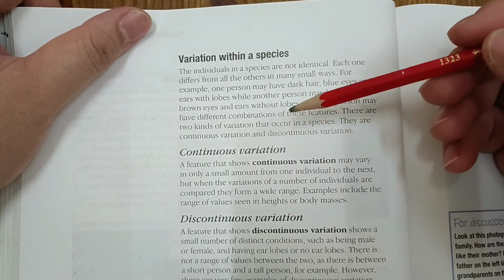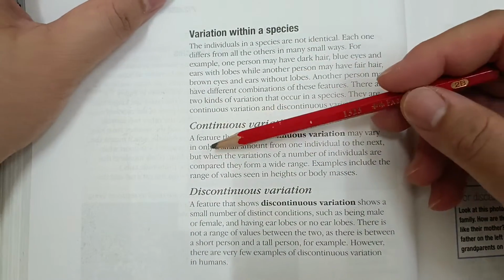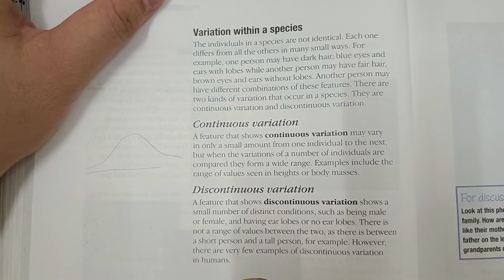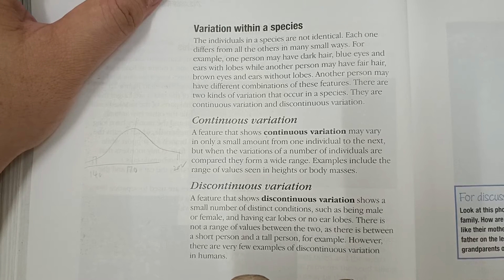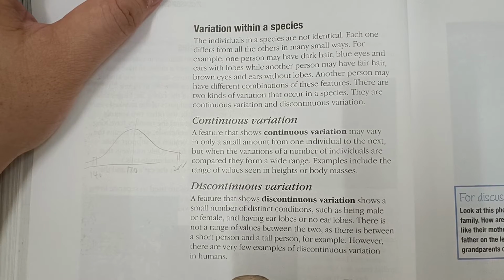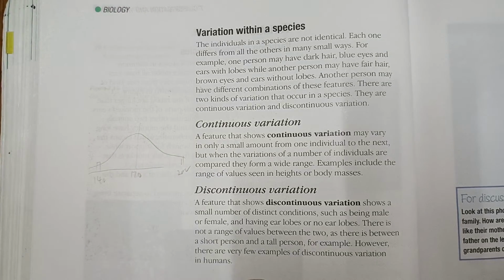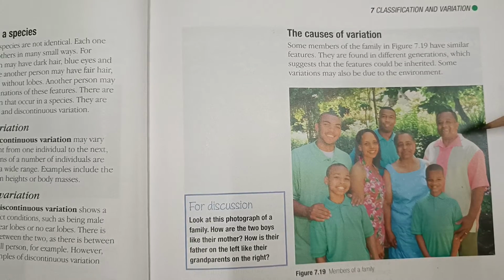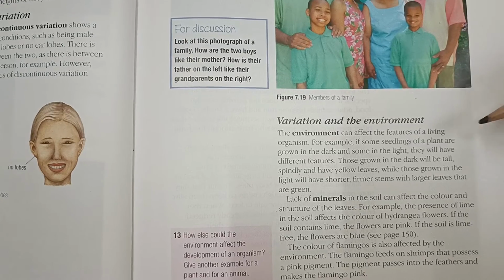Year 7 science Class (week 9)